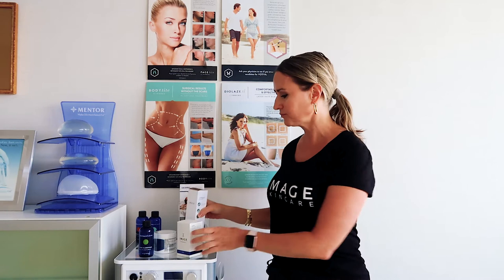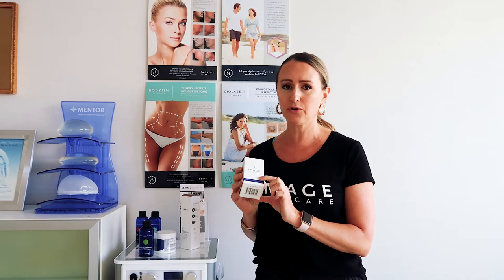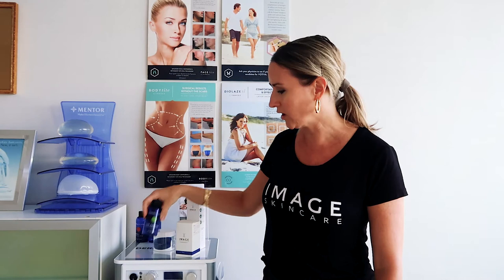The Skin Behind Your Mask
Is wearing your mask keeping you safe but also creating imbalance for your skin? The struggle is real! Adrienne, our Licensed Medical Esthetician, is here to offer skin care tips and insight on some of our popular skin care products during this uncertain time. If you are looking for a special treat, its time to book a Diamond Glow facial (formerly known as Dermalinfusion) so you can have your skin and pores professionally cleansed and treated with the patented technology of infusing serums and diamond tipped microdermabrasion. Diamond Glow is currently being offered for $165 (normally $225) .
We want you to know that we always take your safety as a priority and our appointments are appropirately spaced, our rooms are sanitized between each client, and our esthetician will protect you even further by wearing a N95 particle mask while performing your Diamond Glow facial.